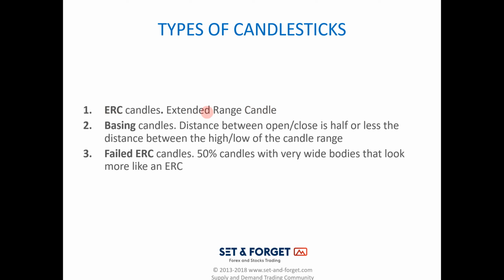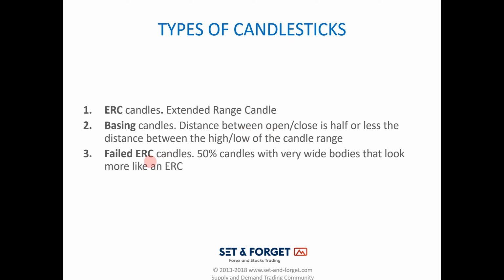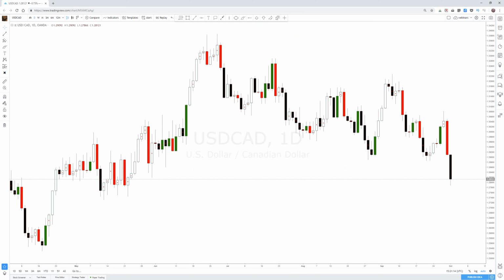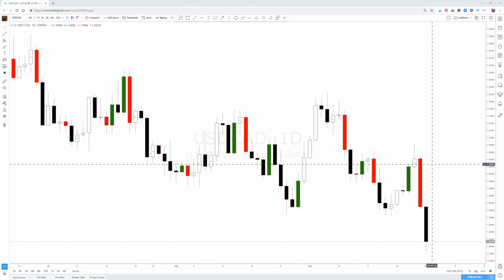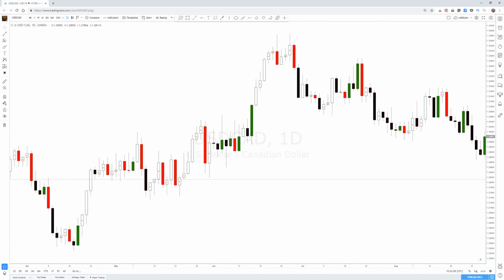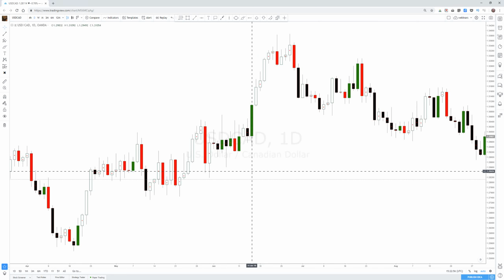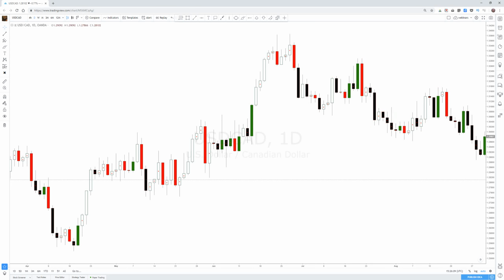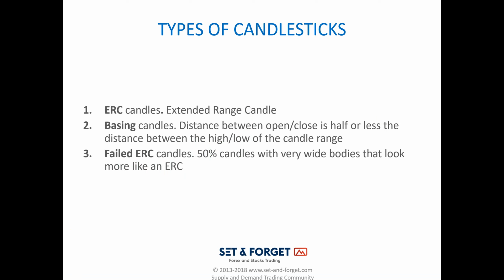۱۳ ژانویهٔ ۲۰۲۵